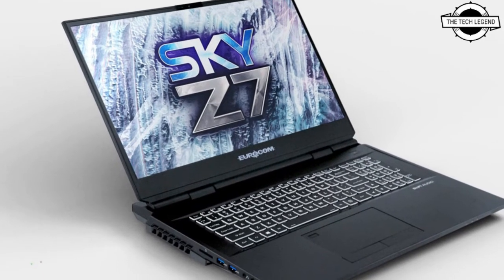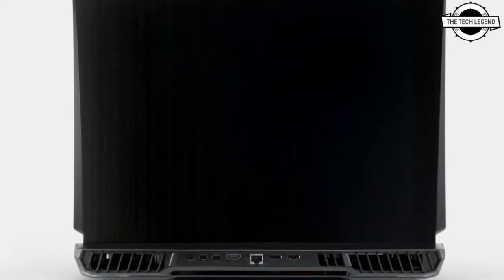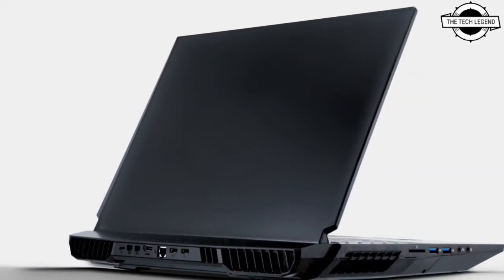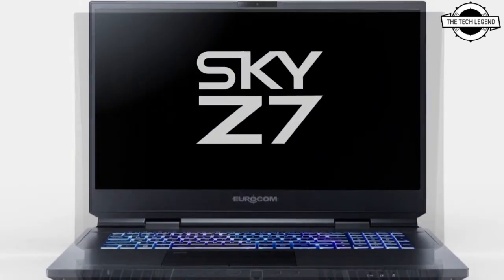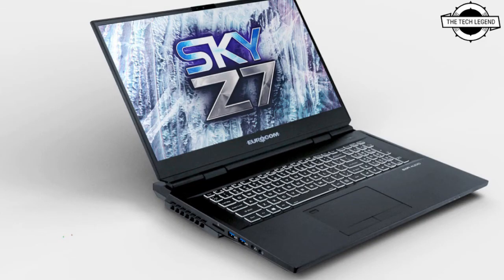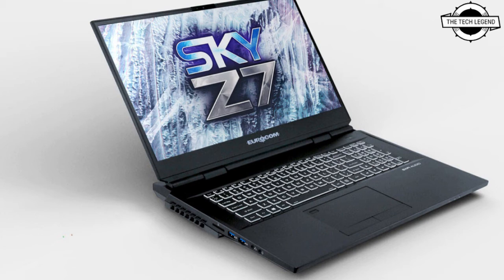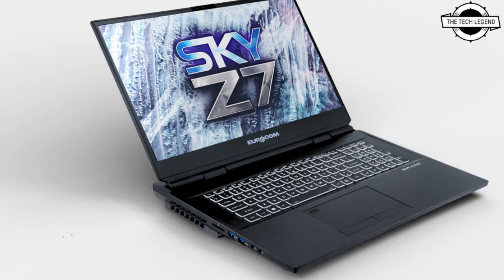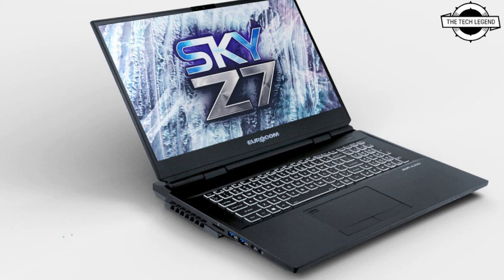World's First PCIe 4.0 Based EUROCOM Sky Z7 R2 Laptop -11th Gen CPUs | PCIe 4.0 Gen4 x4 Tech & More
EUROCOM Sky Z7 R2, based on the Intel Z590 Express chipset, features the most powerful NVIDIA GeForce RTX GPUs available today (up to NVIDIA GeForce RTX 3080). This Mobile Supercomputer is available with choice of desktop-level 11th generation, Tiger Lake, Intel CPUs (up to i9-11900K), up to 128 GB DDR4 memory and up to a whopping 32 terabytes of the fastest NVMe storage available today (PCIe 4.0 is supported). The EUROCOM Sky Z7 R2 features high-speed Thunderbolt 4 technology along with a multitude of I/O ports, unmatched security, as well as award-winning network detection and prioritization via Killer E3000, with speeds up 2.5 Gbps. This EUROCOM Mobile Supercomputer is specifically designed with fully-upgradeable components featuring upgradeable, non-MaxQ GPU (via MXM 3.1 V 2.0 technology) and desktop level CPU (via LGA1200 socket), with easy-to-access and fully-upgradeable internal hardware, battery and external power.